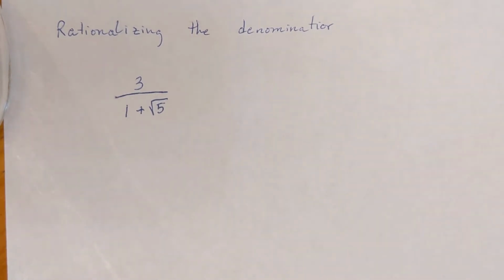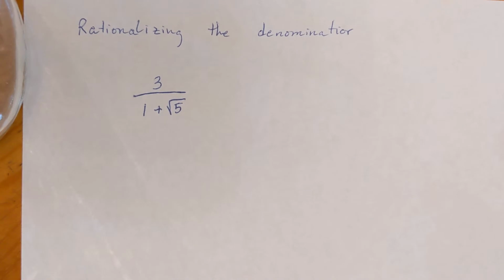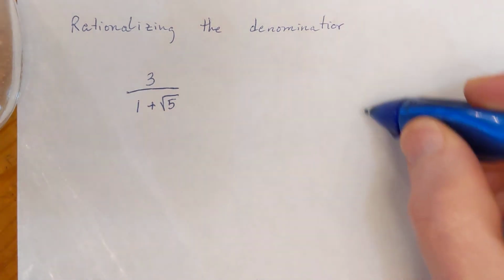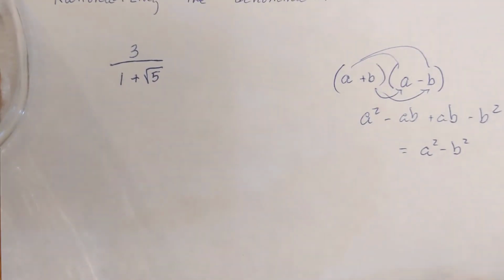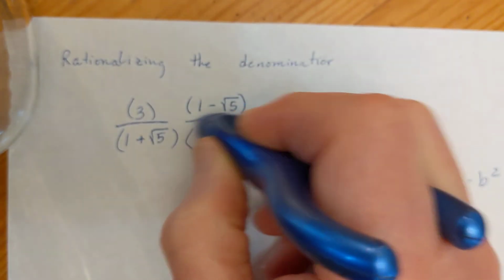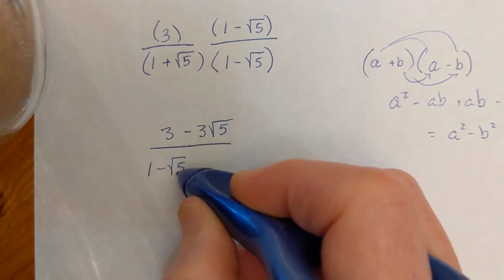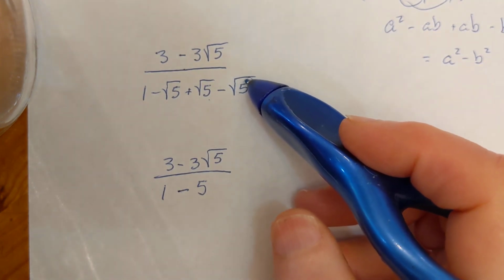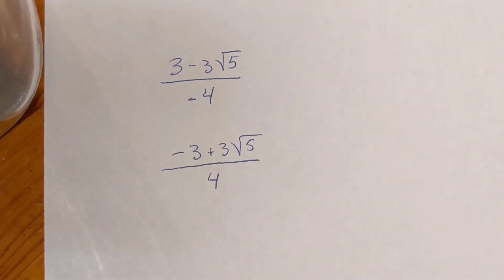Rationalize the denominator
A simple denominator to rationalize, for Math 97